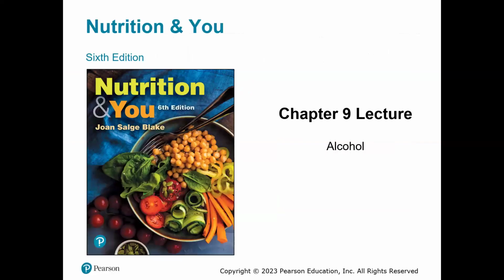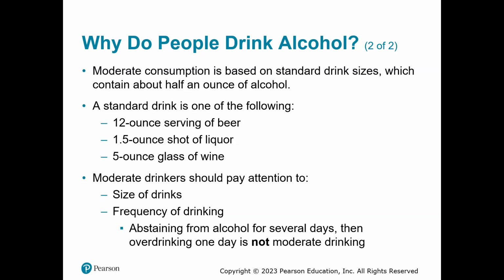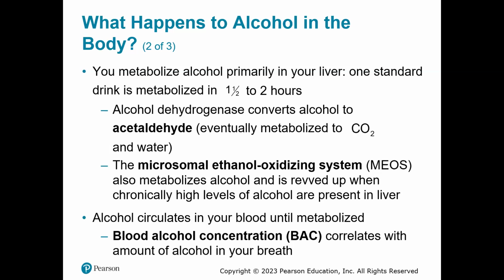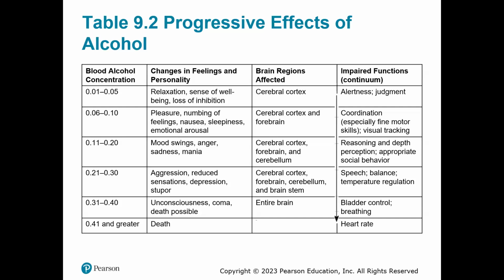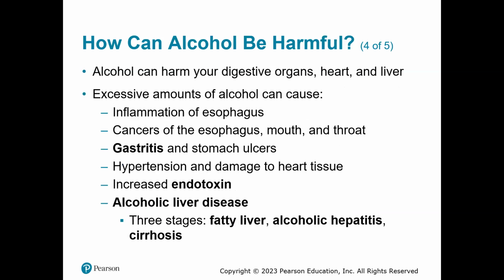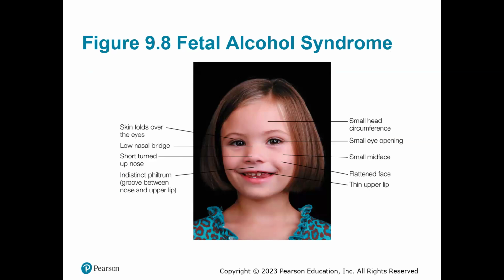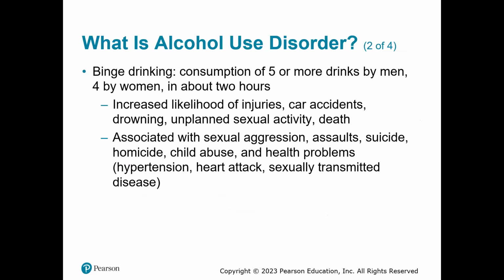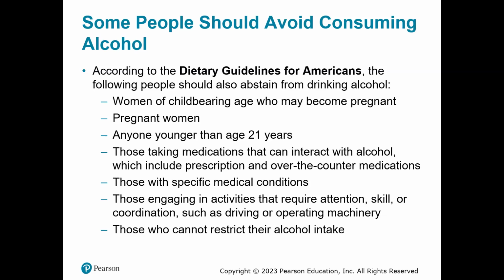Nutrition Ch 9